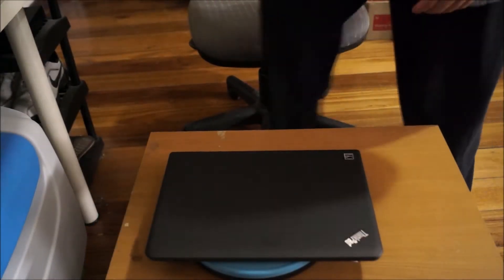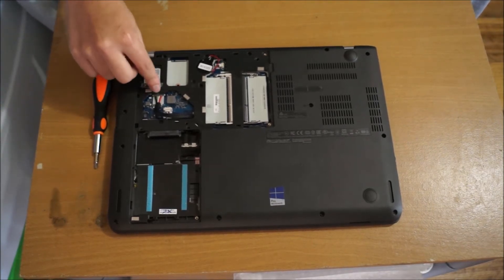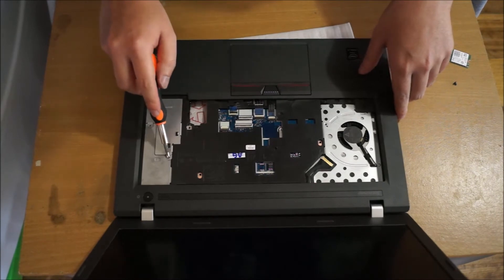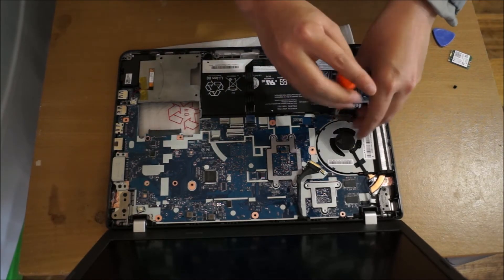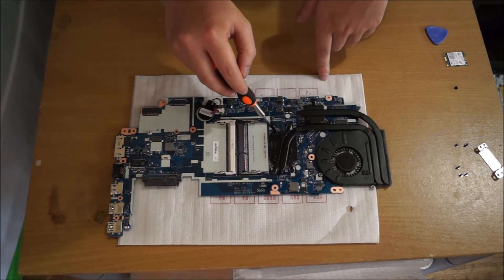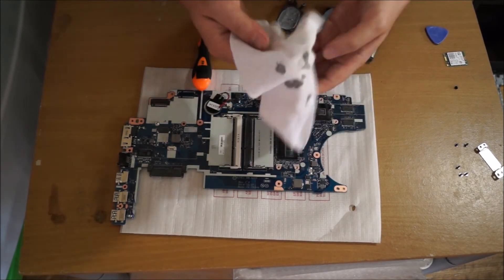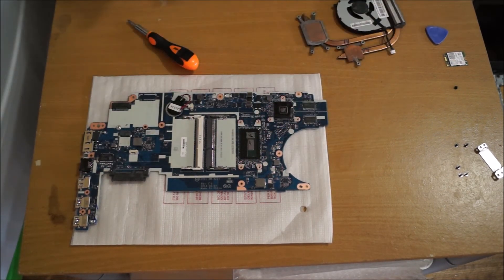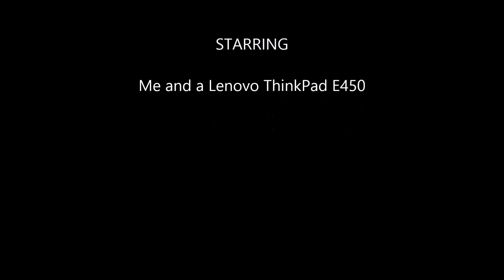OPEN ME UP! Lenovo ThinkPad E450, E45x Series Disassembly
CPU is solder on, graphic card is solder on, ram can be changed to 16GB max with 8GB in each slot and there is 2 slots, wireless card can be changed, and hard drive is a 2.5" inch.

Removing keyboard surrounding 3.20
Removing CPU and graphic card heatsink 9.35
Reapply thermal paste 13.20